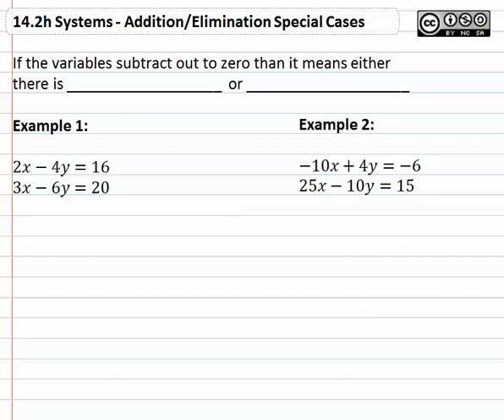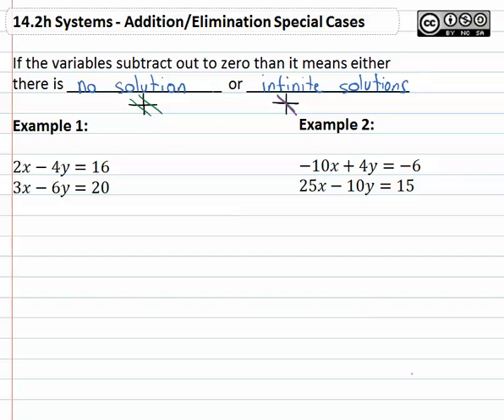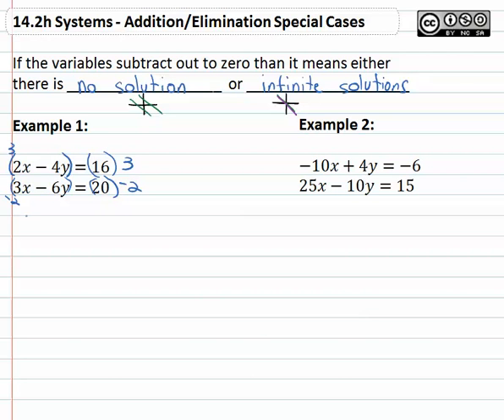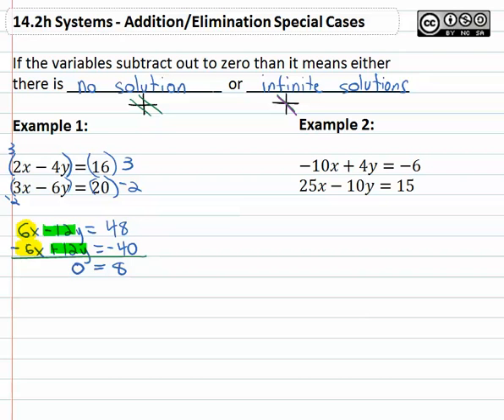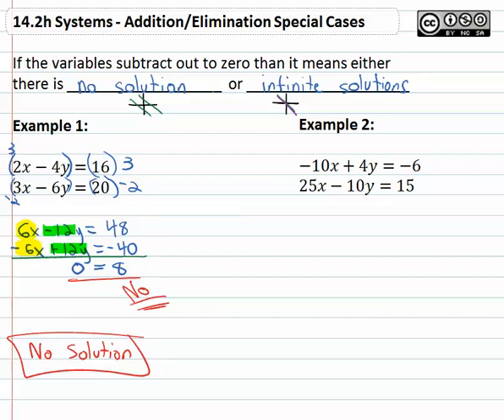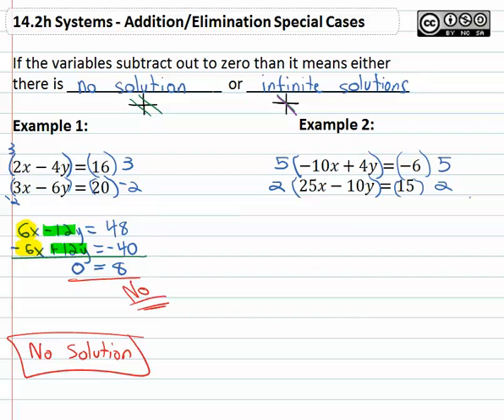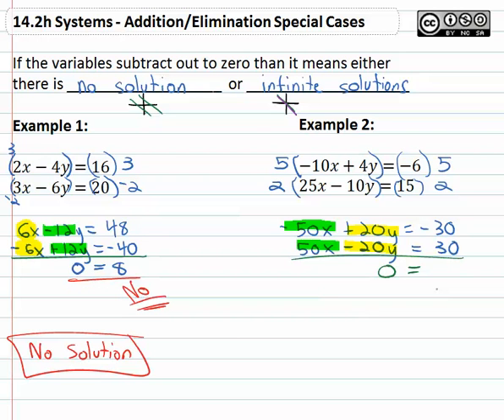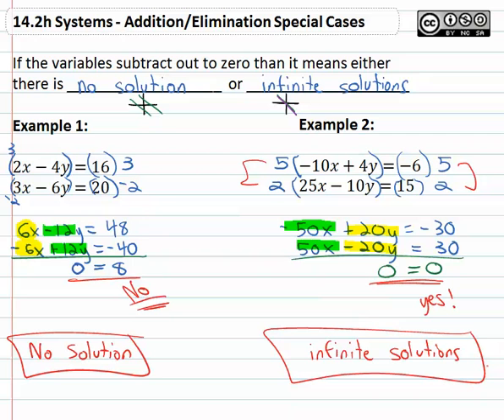14.1h: Addition/Elimination Special Cases